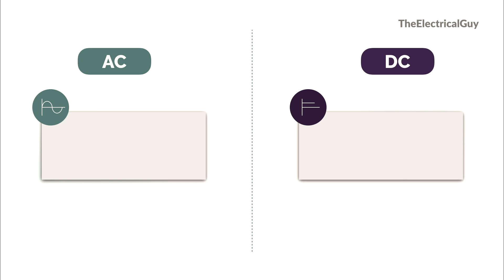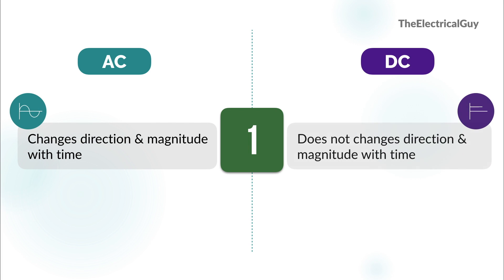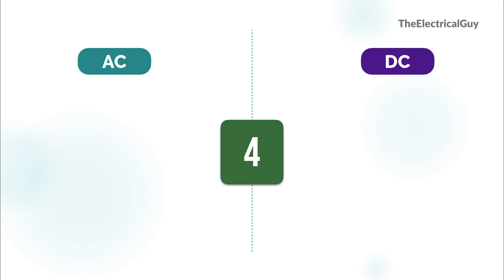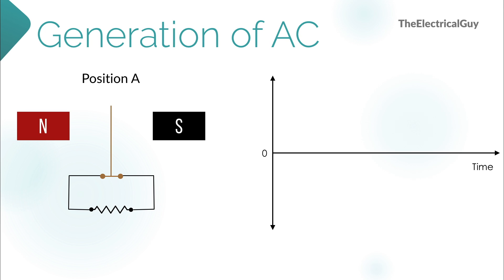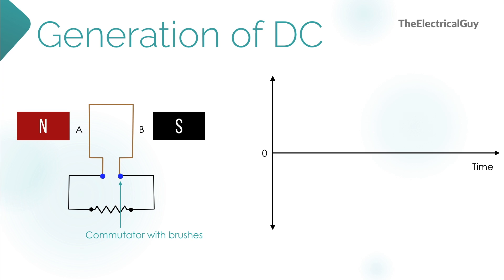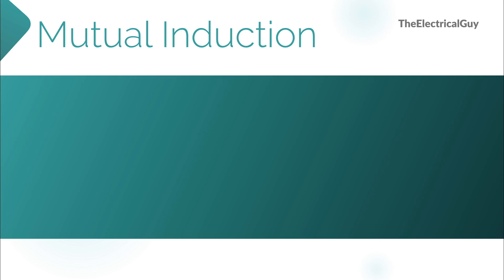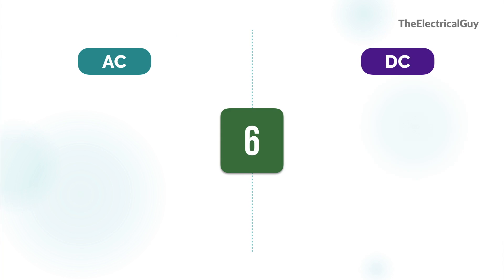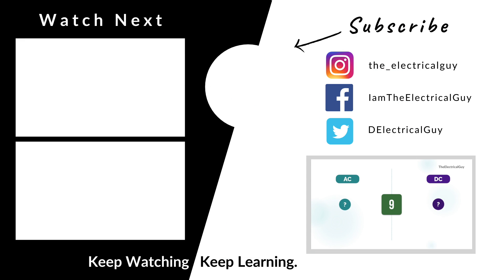Alternating Current (AC) VS Direct Current (DC) | Why AC is better? TheElectricalGuy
Alternating current (AC) and direct current (DC) are the two types of currents we use. In this video we’ll learn about the difference between the AC & DC. We’ll also learn about why AC is better is some cases than DC.  So to get the details I’ll recommend you to watch the video.